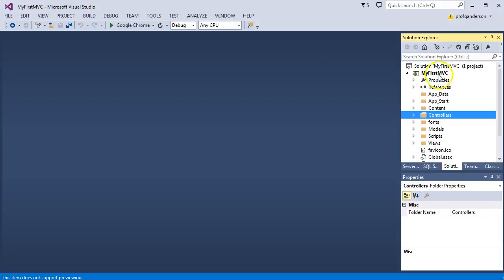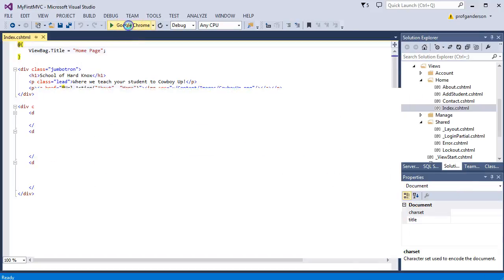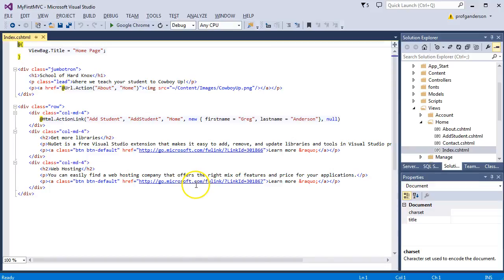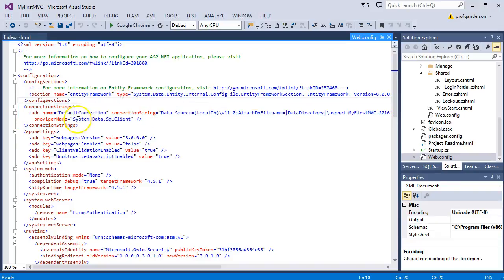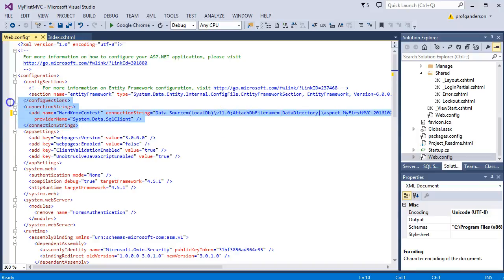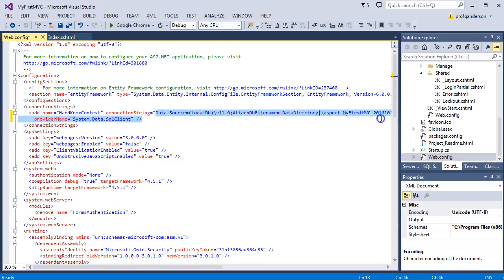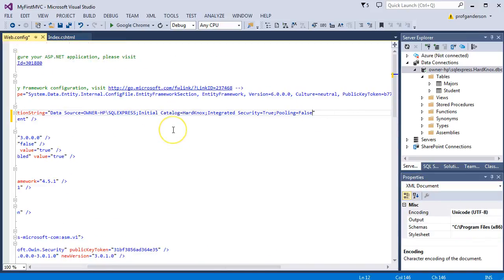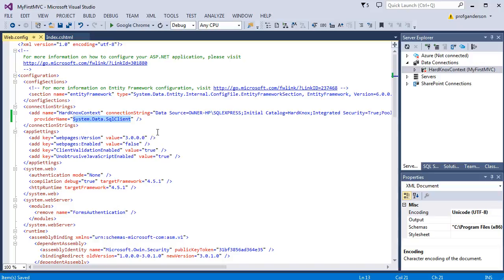Part 2: Web.config and Connection String